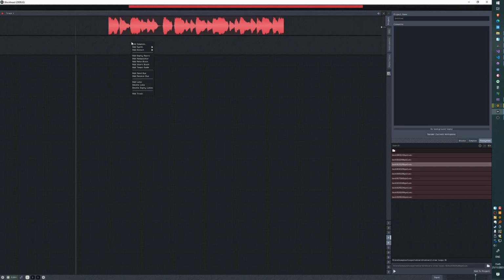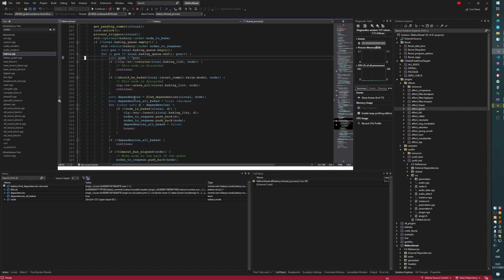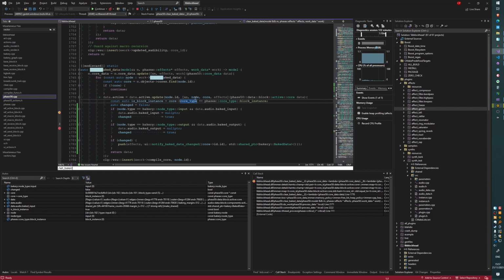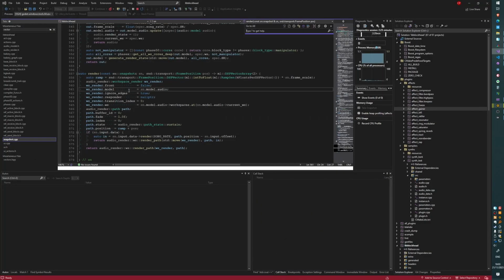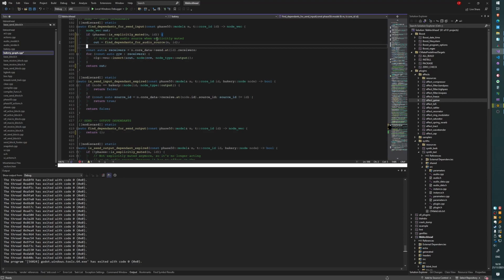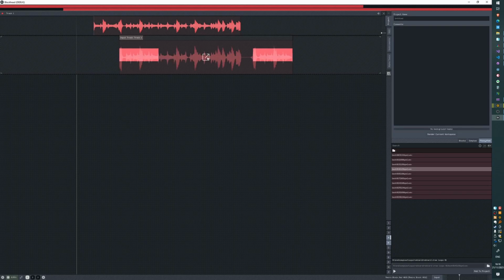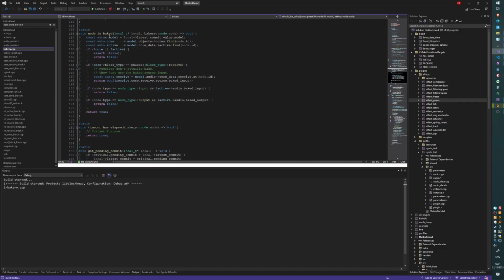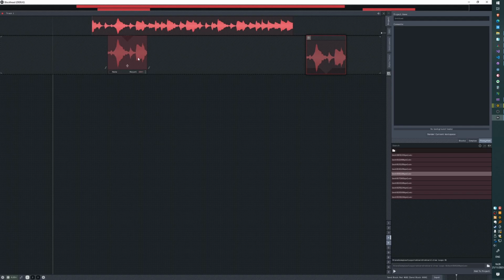blockhead dev 23 11 21 a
my middle name is danger but it's pronounced like "dang-er"